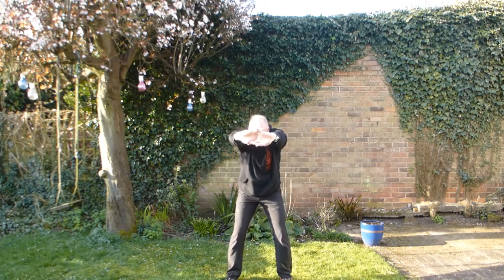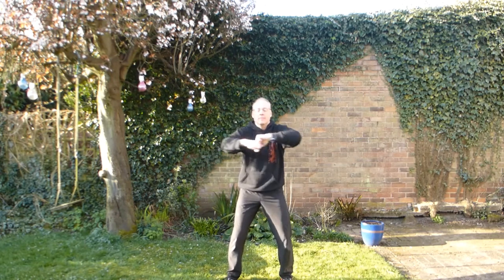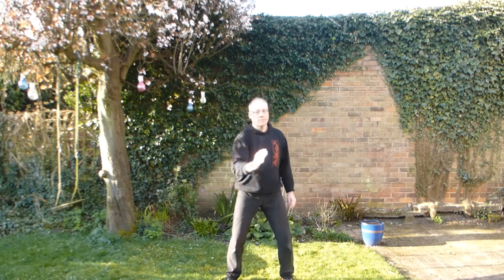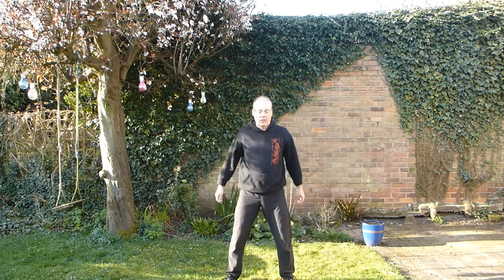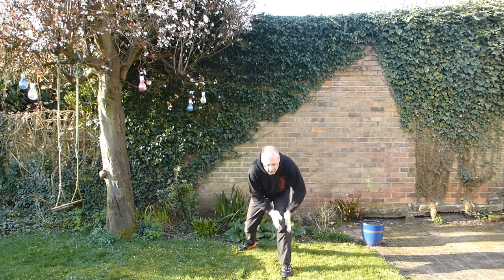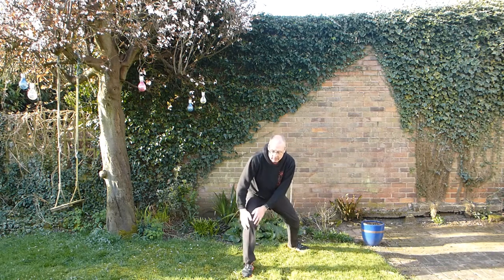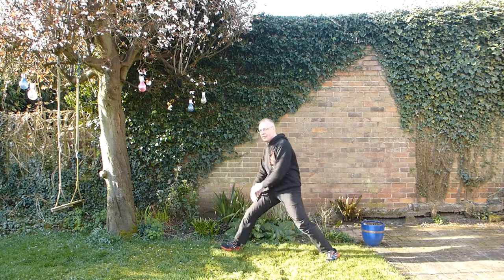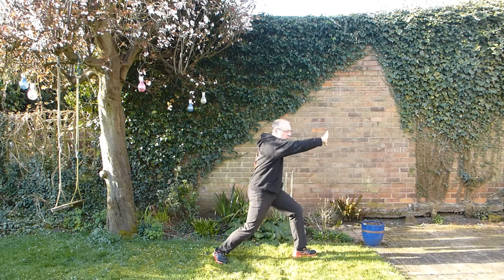Warm up exercises Lunchtime and Evening class style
A little more dynamic than the morning class warm ups, these are a combination of loosening exercises I've picked up over the years from different teachers I've trained under.
If you're not at least a bit warm by the end - you're not working hard enough!